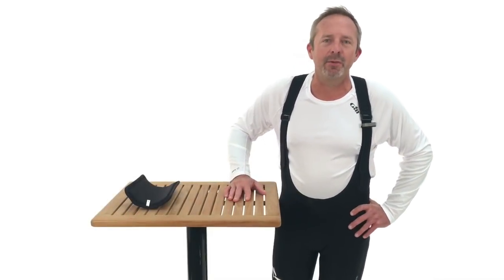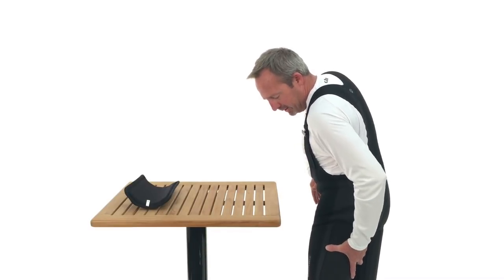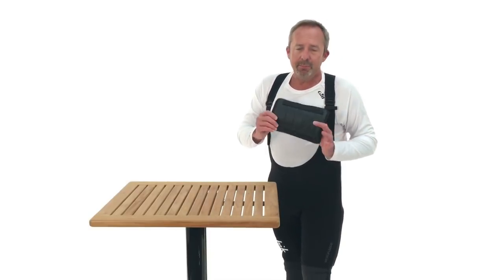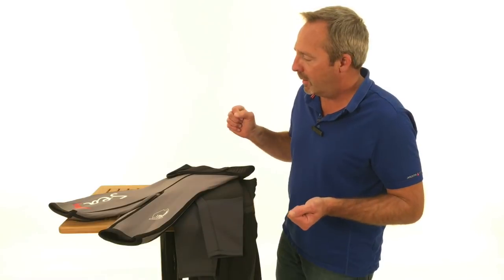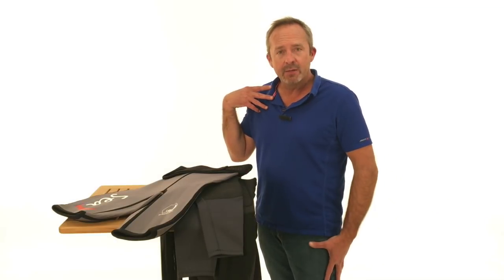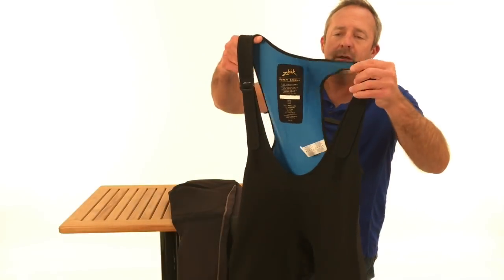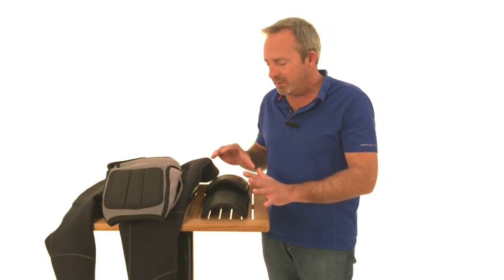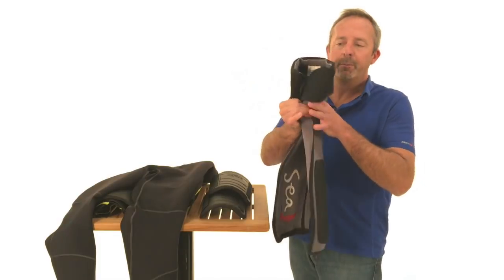How to Choose Hiking Pants for Dinghy Sailing | Expert Advice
We will show you the different types of battened pads and styles of pants to straight leg hiking on a dinghy.